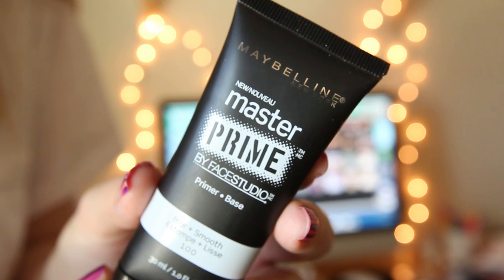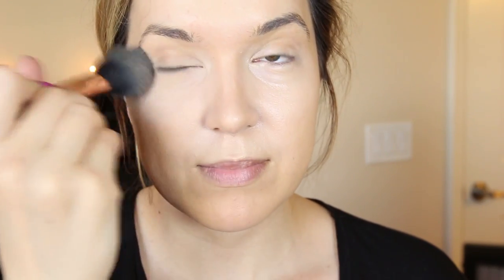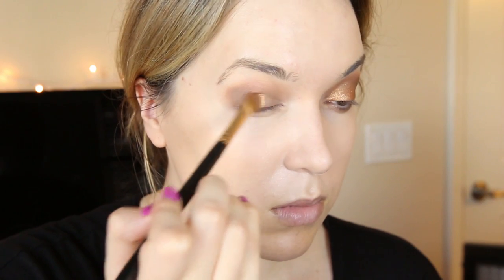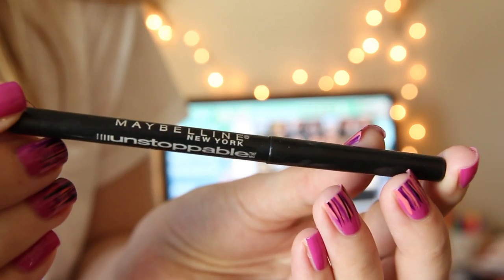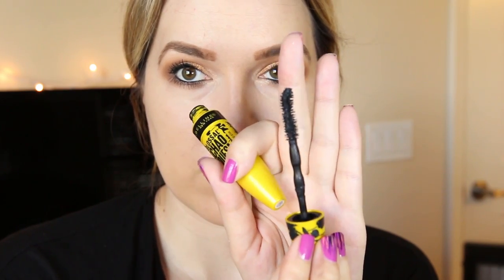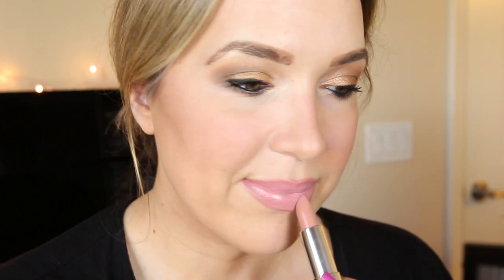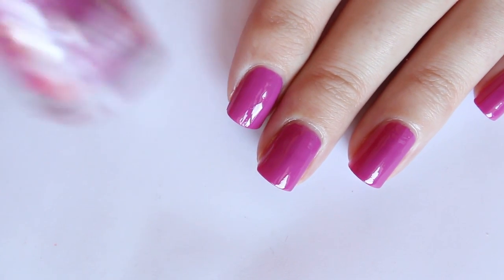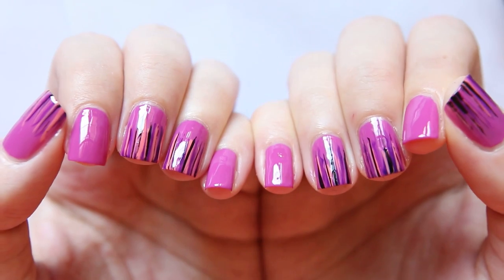Easy Makeup & Nails! | MissJenFABULOUS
Super simple makeup and nail tutorial! This is a great makeup look for summer and easy to do! I am testing out the new Maybelline colossal chaotic mascara!! Hope you like this. Let me know if you want more two in one videos like this! THUMBS UP!!!

{ PRODUCTS USED }
►Makeup

{ FAQ }
-What camera do you film with?
-What do you use to edit your videos?
-What top coat do you use?
-Where did you buy your nail polish racks?
-Where do you buy your nail stripers and dotting tools?

Thank you to Maybelline for working with me on this video!